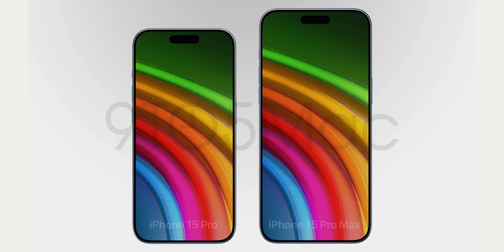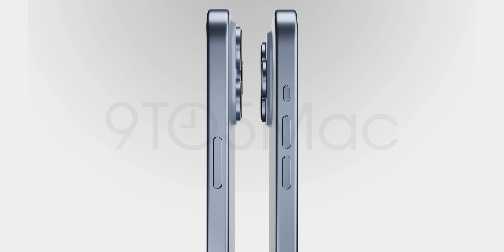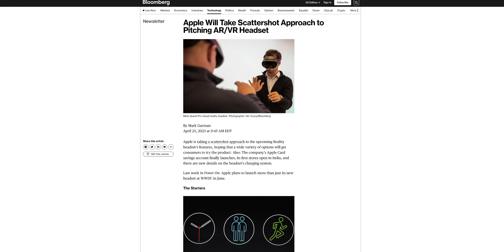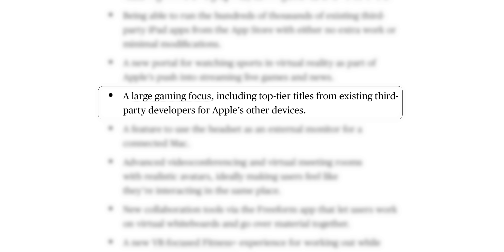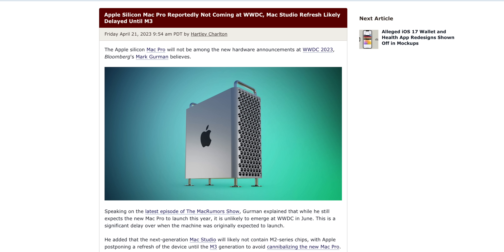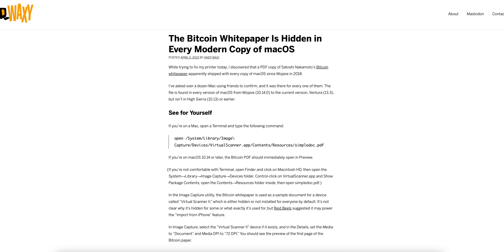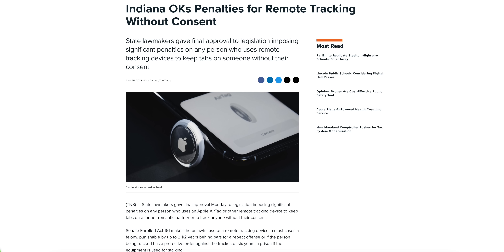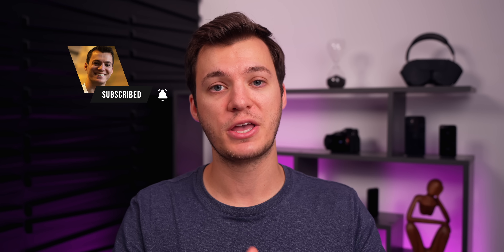iPhone 15 & Apple Headset - New Details!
New iPhone 15 Pro Leaks, BIG Apple Headset Features Revealed, Surprise WWDC Announcement & More | AppleWeekly (ep. 57)

We just got our best look at the iPhone 15 Pro & iPhone 15 Pro Max yet, and in this video we discuss the controversial changes to the volume rockers and mute switch on the side, along with the bezels, USB-C Port, and more.

After discussing the iPhone 15 Pro leaks, we cover some major new details surrounding Apple's upcoming AR/VR headset. These details include the funky design, the battery life, the features and functionality, and more.

And then finally, we discuss WWDC 2023 and the new product announcements to expect, a crazy story about the iPhone 14's Emergency SOS via Satellite feature saving lives, and more. Enjoy!

Chapters:
0:00 New iPhone 15 Pro Leaks (not what we thought last week)
1:55 WIRED EarPods with USB-C otw
2:47 Why the Apple Headset will be FUNKY (weird design leaks)
3:39 Why would you buy this headset? (new features leak)
4:53 Apple Headset to release soon-ish
5:18 Surprise Release Coining at WWDC?
6:23 Apple to release 42" OLED Display
7:22 Bitcoin Whitepaper in macOS
7:37 iPhone 14 SAVES 3 lives (this story is crazy & scary)
9:03 AirTags stalking is now punishable
10:10 Like it?

What are your thoughts on the iPhone 15 and Apple Headset?

Sources:
9to5Mac/MacRumors/Bloomberg

▬ STAY UP-TO-DATE! ▬